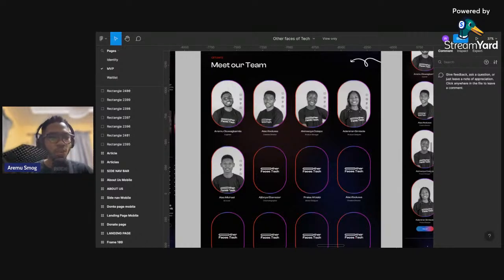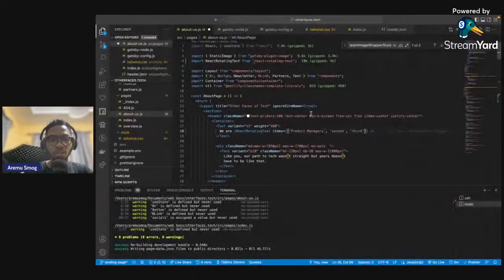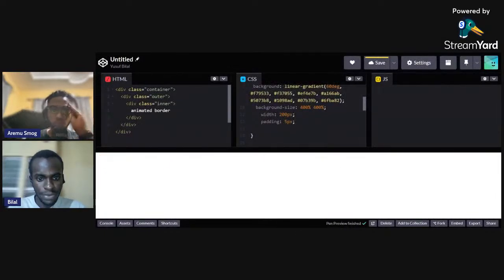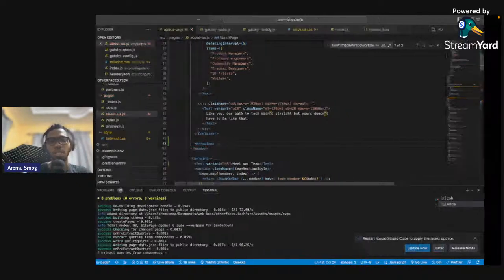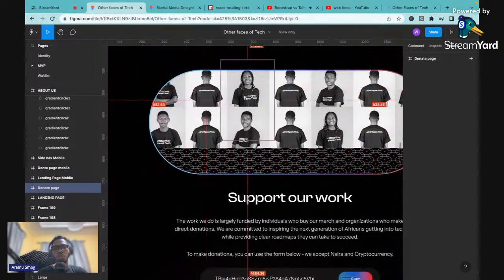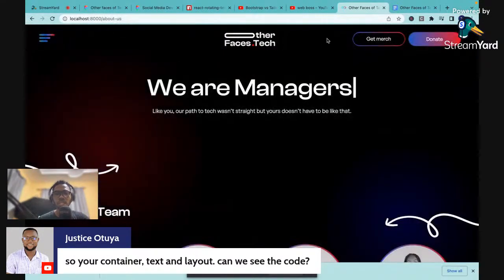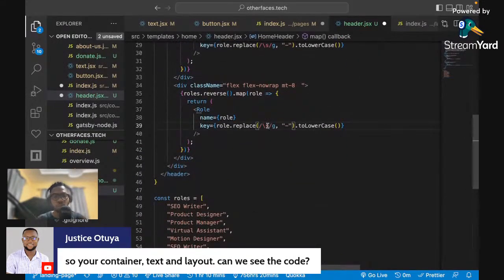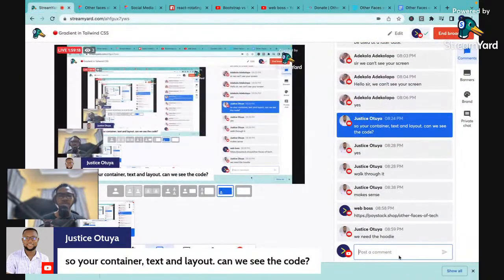🔴 Tailwind CSS Gradient in React project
We will be creating a variety of gradients with TailwindCSS on this stream including text gradient, border gradient and animated gradients.